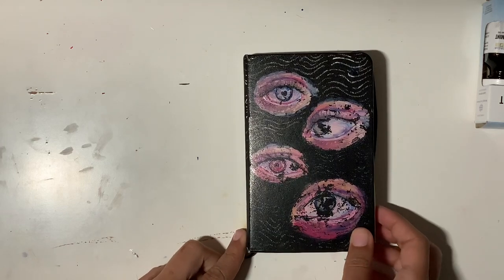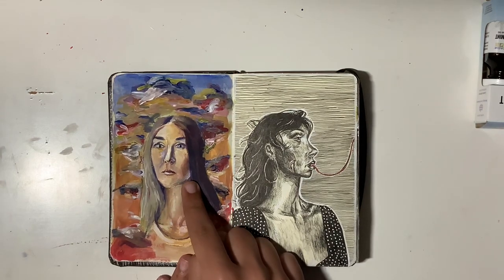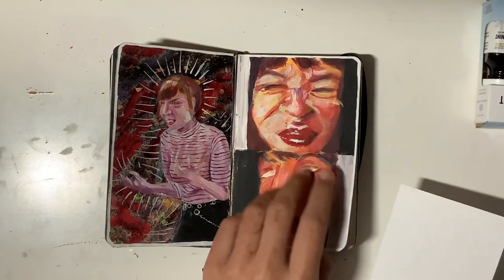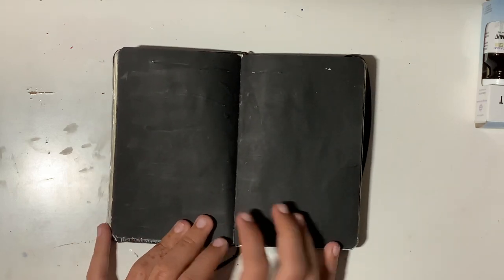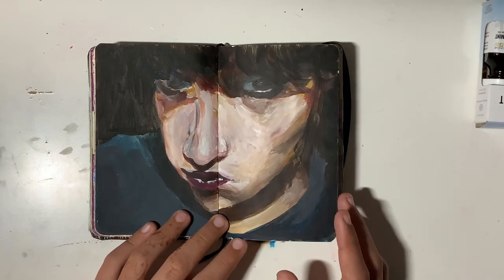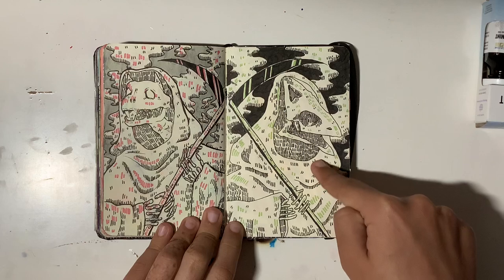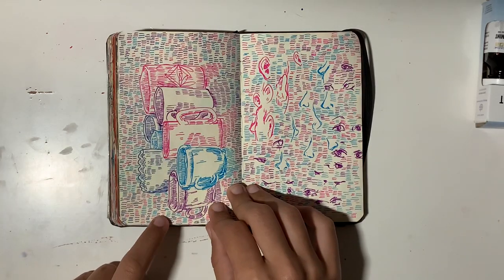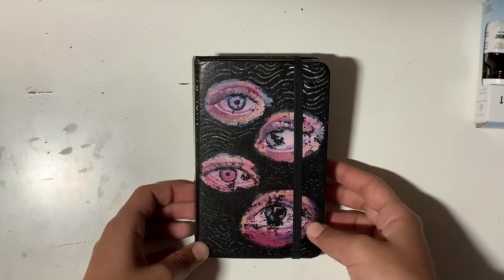my tiny sketchbook that went viral on tiktok! (sketchbook tour)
my art insta is @dr3amst8